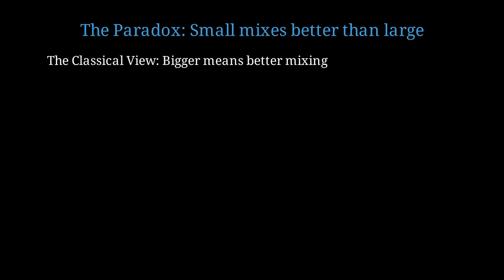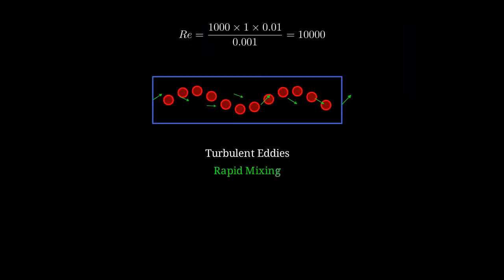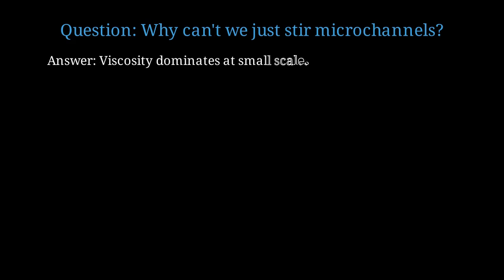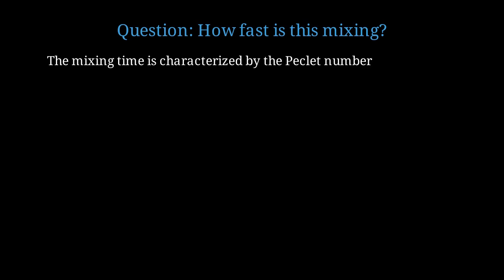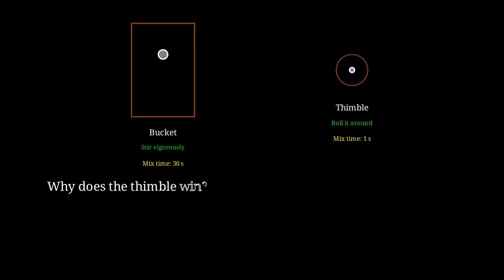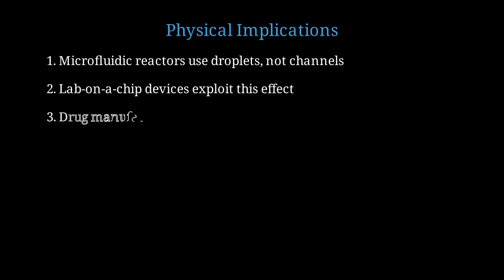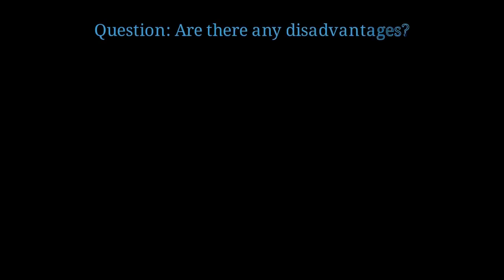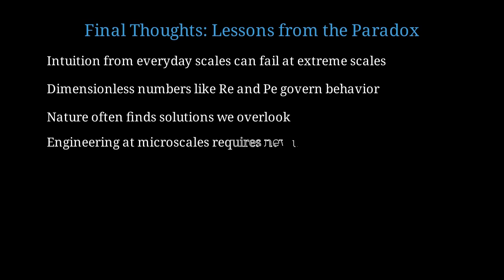Microdroplets That Mix Faster Than Industrial Tanks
The Reversed Mixing Paradox takes you into a world where our everyday intuition about mixing is flipped upside down. In large stirred tanks, we rely on turbulence and roaring eddies to homogenize fluids, so it seems obvious that small systems should mix worse, not better. Yet in microfluidics, tiny droplets only tens of micrometres across can mix reagents tens to hundreds of times faster and far more efficiently than litre-scale reactors. Under low Reynolds number conditions, where flows are perfectly laminar and stirring “should not work,” moving droplets generate internal recirculation vortices and chaotic advection, turning the thimble into a better mixer than the bucket. You will see how Reynolds and Péclet numbers define the competition between inertia, viscosity, advection, and diffusion, and why shrinking channels kills turbulence but enables new mixing strategies. We contrast static microchannels — where diffusion alone gives painfully slow homogenization — with moving droplets whose internal flows stretch and fold fluid elements like a miniature taffy machine. Quantitative examples show how recirculation speeds and droplet radii set mixing times on the order of fractions of a second instead of tens of seconds, while consuming a thousand times less energy per unit volume than stirred tanks. Finally, we connect this paradox to lab-on-a-chip devices, droplet microreactors, biological compartments such as vesicles, and a broader philosophical lesson: at the microscale, geometry and boundaries matter more than brute-force turbulence.

Why classical intuition from large turbulent reactors fails when we move to microscale flows
How the Reynolds number distinguishes turbulent macro-mixing from laminar microflows
Why attempts to “stir” a microchannel fail and mixing becomes diffusion-limited at low Re
How moving droplets in microchannels generate internal recirculation vortices and chaotic advection
How the Péclet number quantifies the balance of advection and diffusion in droplet-based systems
How mixing time in droplets scales with circulation speed instead of diffusion length squared
Why droplet interfaces, unlike rigid channel walls, allow internal circulation and efficient mixing
How Lyapunov exponents capture the chaotic stretching and folding of fluid elements inside droplets
How droplet reactors achieve far higher mixing efficiency and energy efficiency than stirred tanks
How microdroplet mixing underlies practical technologies such as microreactors, lab-on-a-chip diagnostics, and drug manufacturing, and echoes strategies used by living cells

Timestamps:
00:00 — Introduction to the reversed mixing paradox
01:00 — Reynolds number and turbulent mixing at macroscale
03:00 — Laminar flow and diffusion limits at microscale
05:00 — Droplet recirculation and internal vortices
07:00 — Quantitative comparison: diffusion vs droplet mixing
08:30 — Boundary conditions and interface slip
09:50 — Applications in microreactors and biology
10:50 — Summary and philosophical reflection